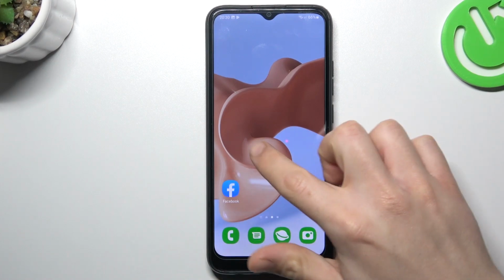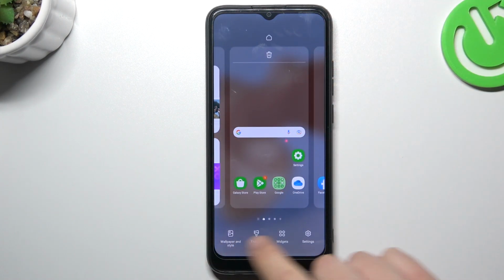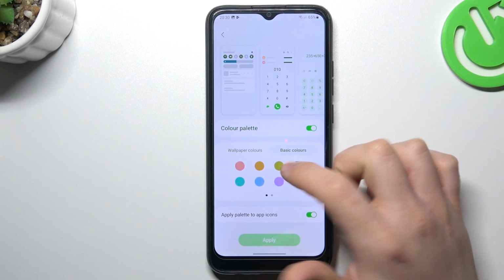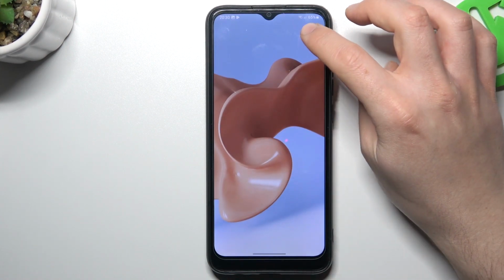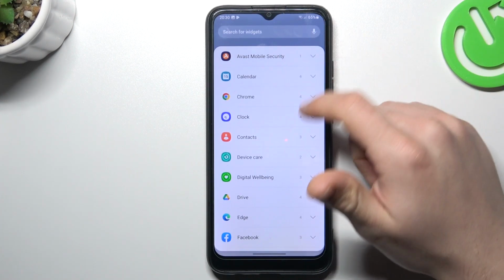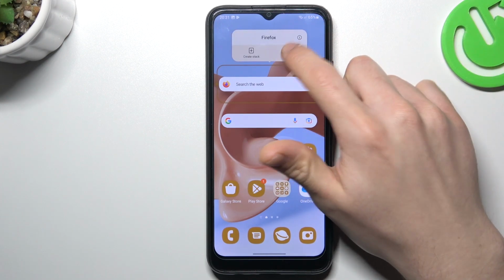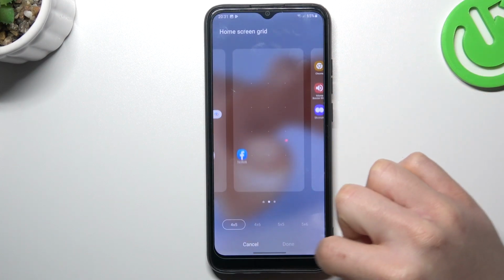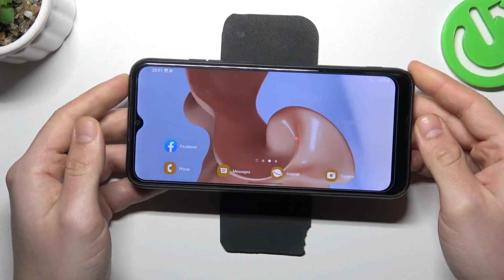How to Rearrange Home Screen on Samsung Galaxy A03? All Home Screen Customization Options!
Welcome on our instruction video! Samsung Galaxy A03 allows you to rearrange the home screen easily. With this feature, you can organize your apps and widgets in a way that suits you best. To rearrange the home screen, long-press on any empty space on the screen, then tap on the "Home screen settings" option. From there, you can add or remove pages, change the wallpaper, and rearrange your apps and widgets as you see fit.

How to rearrange the home screen on Samsung Galaxy A03?
How to change the home screen layout on Samsung Galaxy